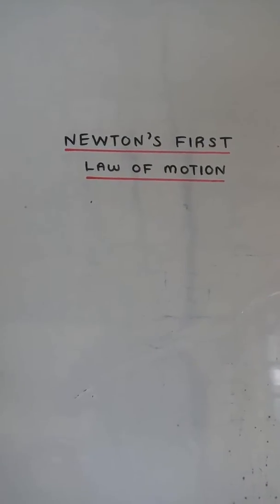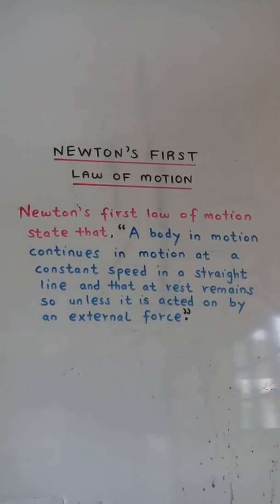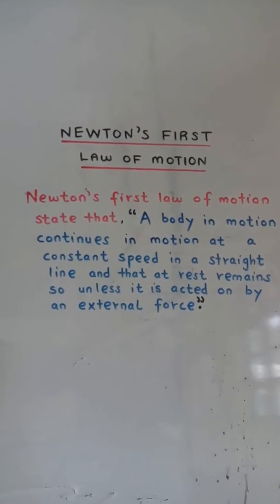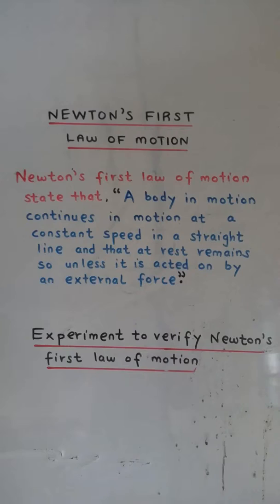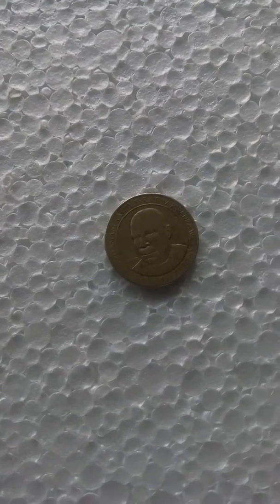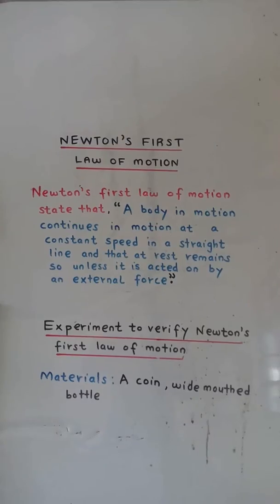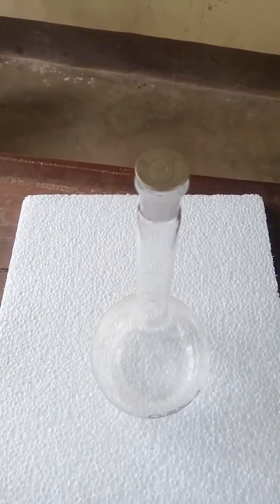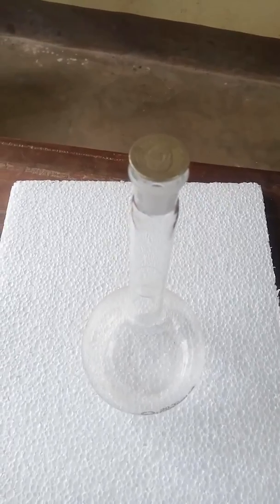Newtons first law of motion